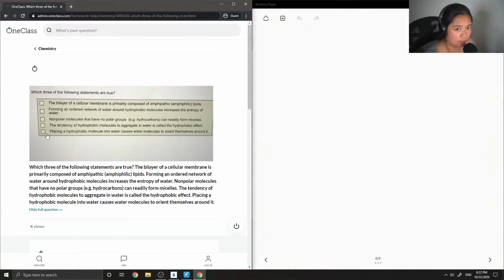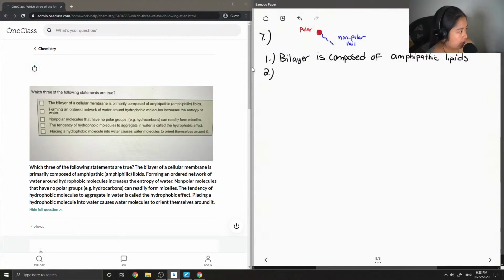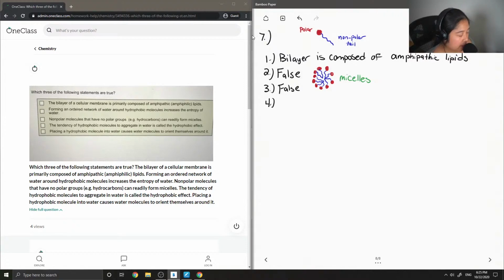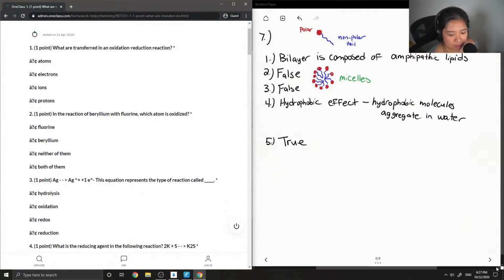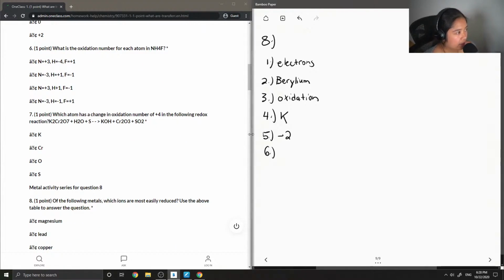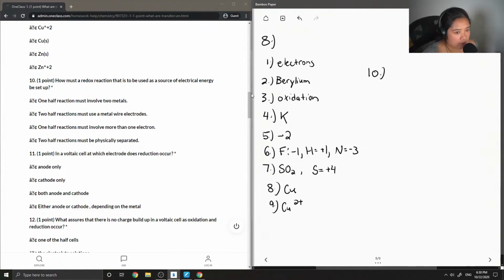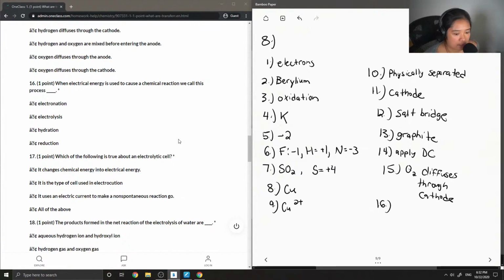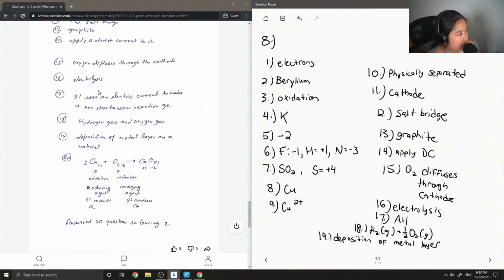1 1 point What are transferred in an oxidation-reduction reaction? * â¢ atoms â¢ electrons â¢